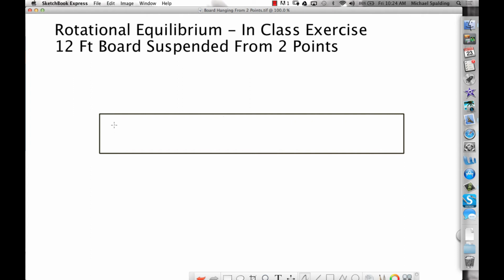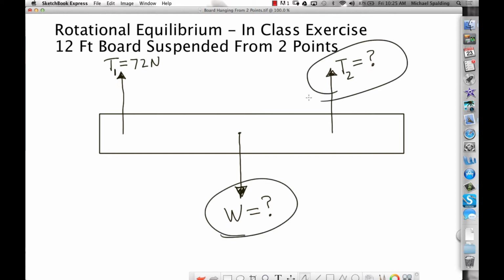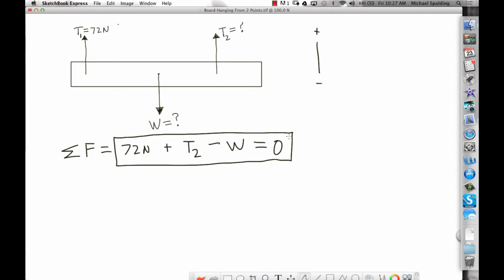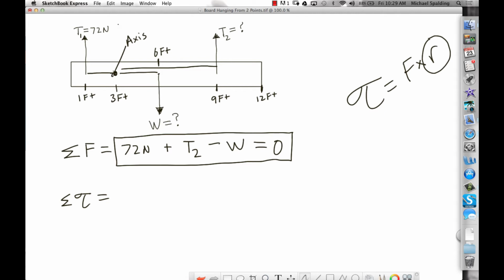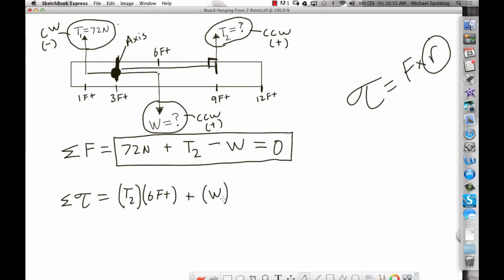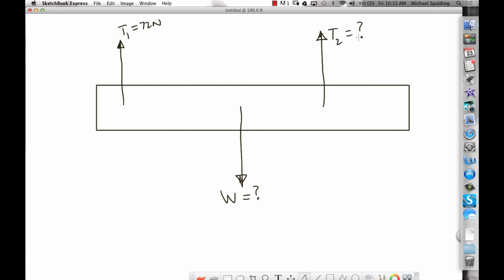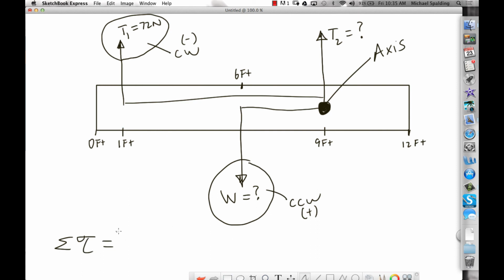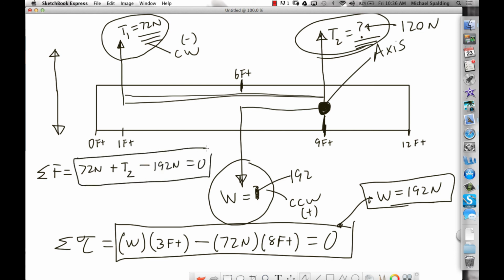Ch 8 - Torque - Board Suspended From 2 Points.mp4